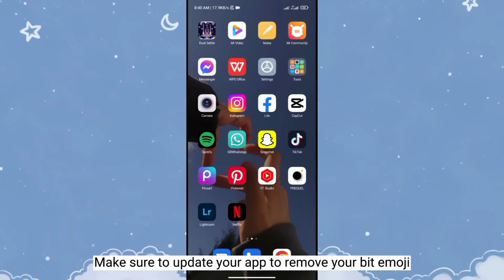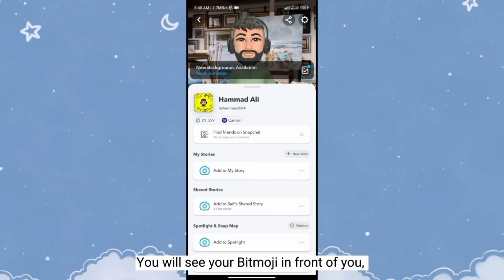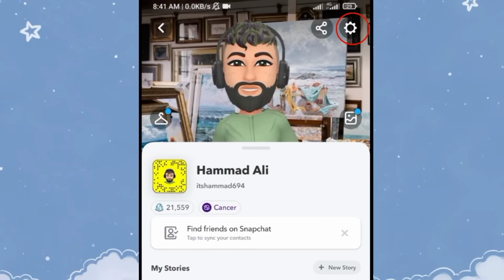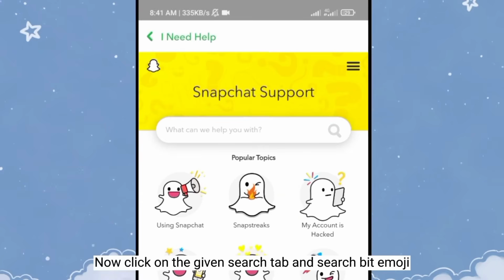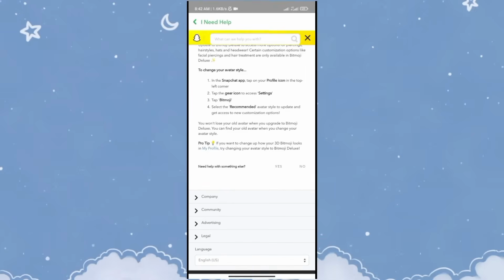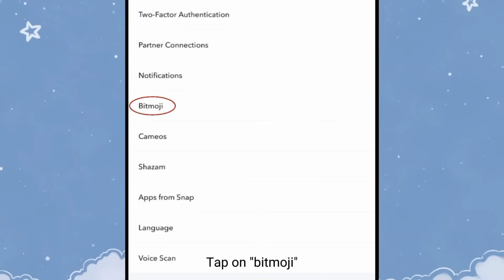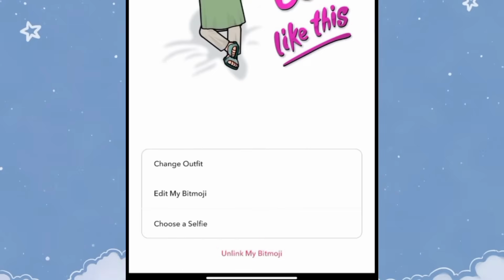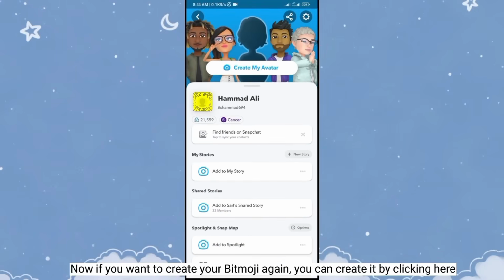How To Remove Bitmoji From Snapchat | How to Delete Avatar on Snapchat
In this tutorial video, we'll show you how to remove Bitmoji from your Snapchat account and delete your avatar. If you're looking to make a change or simply want a fresh start, follow our easy-to-follow steps to say goodbye to your Bitmoji presence on Snapchat. Whether you're using an Android device or an iPhone, we've got you covered with detailed instructions. Don't worry, we'll guide you through the process to ensure you successfully remove your Bitmoji and delete your avatar. Watch now and regain control over your Snapchat profile!

Your Queries!
How To Remove Bitmoji From Snapchat
How To Delete Profile On Snapchat
How to unlink bitmoji from snapchat
How to delete bitmoji from snapchat
How to remove snapchat bitmoji
How to remove avatar on snapchat
How to delete avatar on snapchat
How to remove your bitmoji from snapchat
How to delete snapchat bitmoji
How to delete your bitmoji
How to remove snapchat avatar